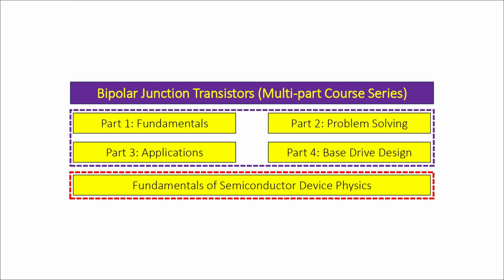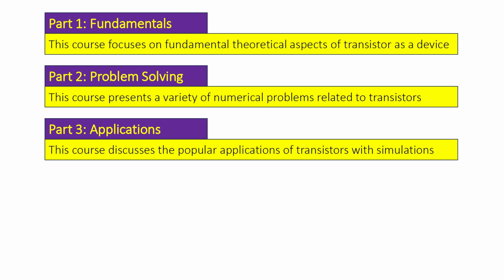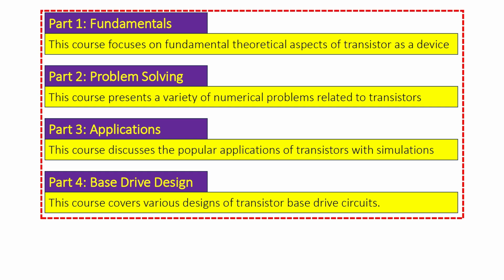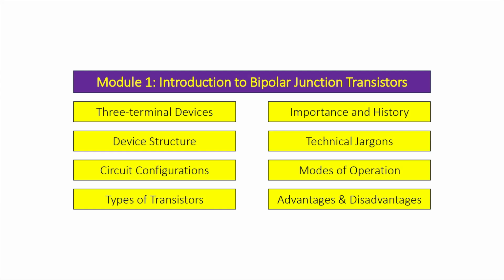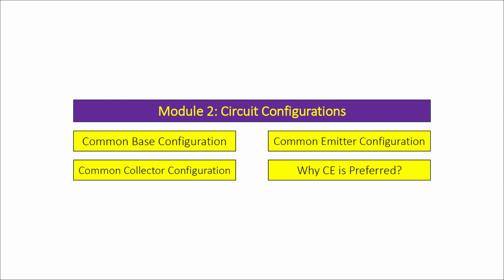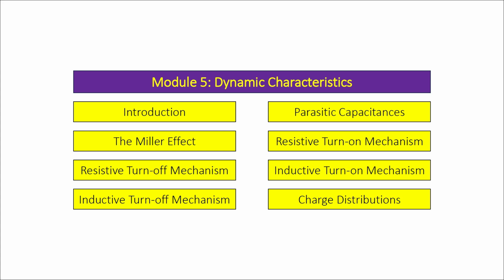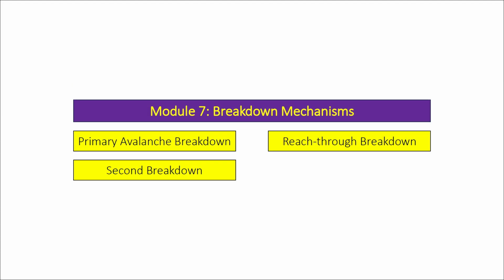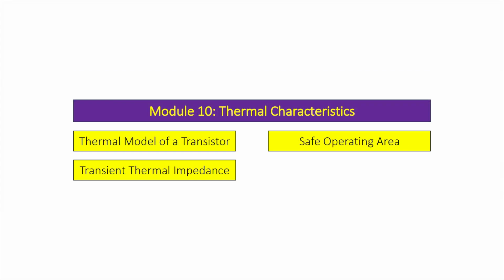An Introduction to my Course titled "Bipolar Junction Transistors: Part 1 - Fundamentals"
Purpose of the video:
In this video, I will introduce about my new course titled "Bipolar Junction Transistors: Part 1 - Fundamentals" that is published in Udemy.

What does the course offer?
This comprehensive five-and-a-half-hour course establishes the necessary foundation of theoretical concepts related to both signal and power transistors. It bridges the gap between theory and practical applications, saving students significant time that would otherwise be spent reading multiple books to understand various concepts. The curriculum is thoughtfully structured to guide you from foundational principles to advanced concepts. To reinforce your learning, we provide knowledge-check quizzes and LTSpice simulation files at strategic points, enabling you to apply theoretical knowledge in practical scenarios. As the course culminates, you'll engage with thoughtfully curated interview questions designed to bolster your confidence and mastery of the subject matter.

How to enroll in the course?